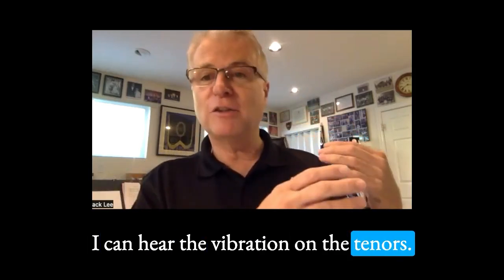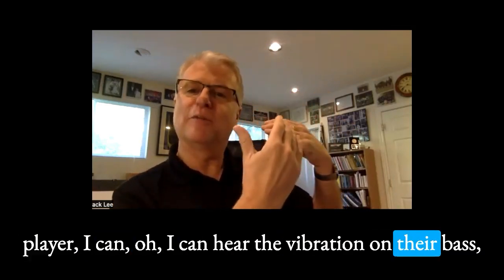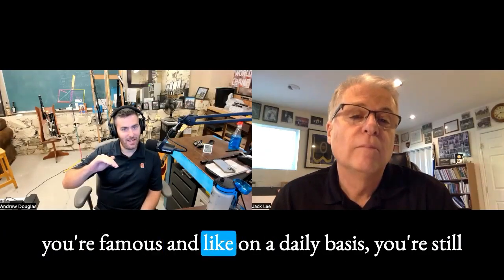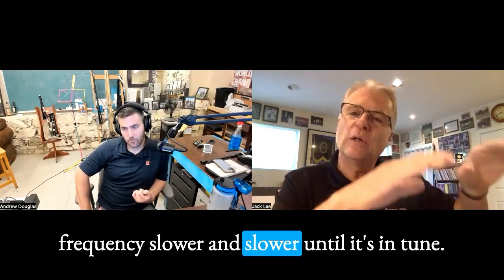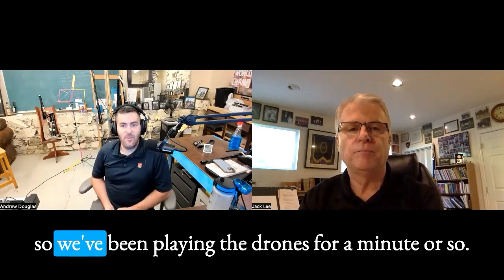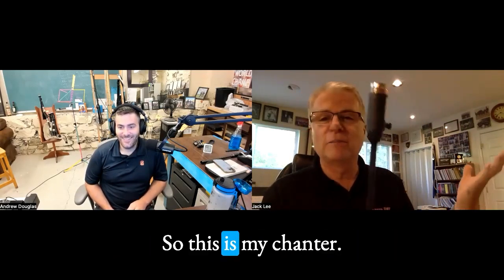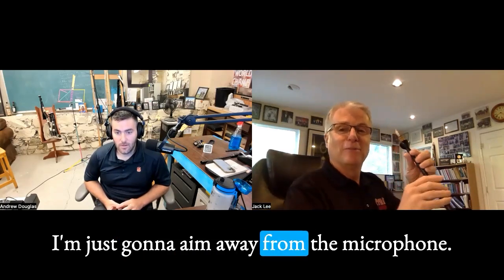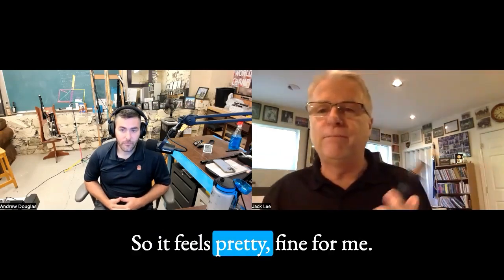Jack Lee shares some of his top-level tuning secrets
Do you find it harder to hear your bass drone than your tenors when you tune? As it turns out, so does Jack Lee! So how does he manage this and the rest of his tuning process, to get that trademark beautiful tone every time he plays?

Jack is one of many world-leading pipers we’ve interviewed for our brand new Bagpipe Tuning Suite of online courses, designed to help you finally crack the code of bagpipe tuning!

This clip is an excerpt from Jack's hour-long interview, included as part of the new course.

today to learn more!

Dojo University is the longest-running and most successful online bagpiping and drumming school in the world.

We teach thousands of students around the world how to play good music – mastering the art of learning and playing the bagpipes and drums in the process – in a highly accessible way that is completely unlike anything else you'll find online or in person, anywhere in the world.

We created Dojo U because we noticed that too many pipers and drummers were struggling out there in the world. Bagpiping should be a joyful experience, each and every day you pick up your instrument. If it's not, we strive to fix that before it's too late.

And whether you're a complete beginner, a parade or experienced player, a pipe major or drum sergeant, or a pro-level competitor... you can free yourself from musical frustration at Dojo U.

At Dojo U, we do things a little differently to how you may have approached learning to play the bagpipes before. One of the key reasons for our ongoing success is that we're always evolving, improving, and growing. We'd love to welcome you back and show you around!